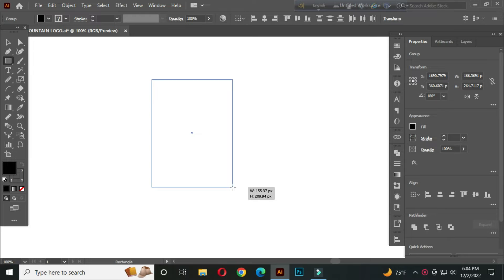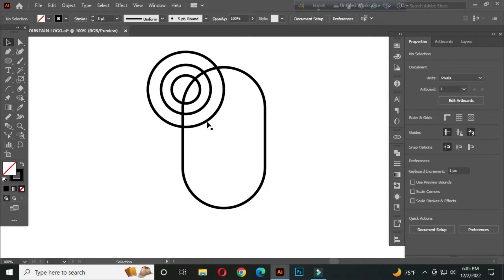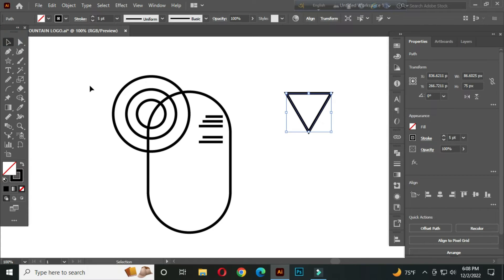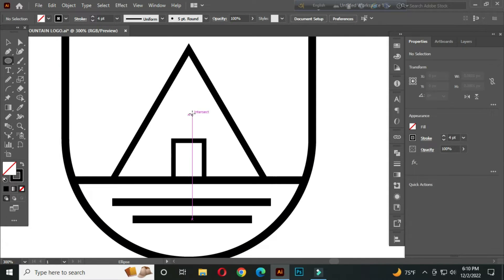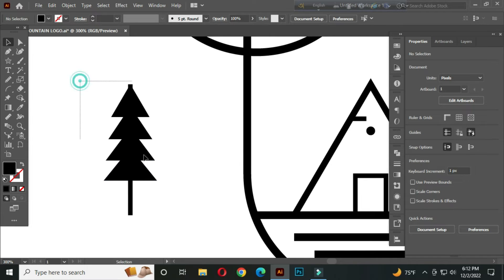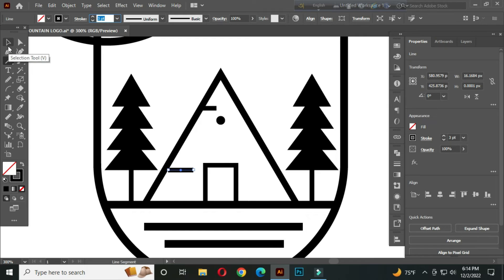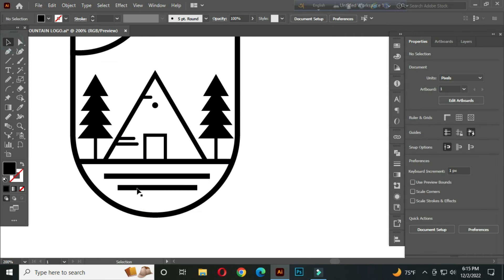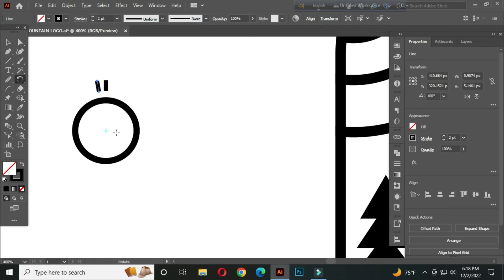How To Design a Line Art Logo | Adobe Illustrator Tutorial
How To Design a Line Art Logo | LOGO DESIGN | Adobe Illustrator Tutorial | SIKDER ALHAZ

Hello Everyone, In Todays Tutorial I will Show You How to Design a Line Art Logo Design , Using The ellipse Tool And The Line Segment Tool.

NOTE : I am an experienced graphic designer providing 100% unique original logo design service for companies or brands. The logo is the face of your company, first impression, represents and identifies your company or brand, and tells your customer what you stand for.

The logo design Process:
the final design is the right solution for the client's problem.
There are always precise steps that will guarantee you a great final logo design:

Design brief: this step where you send the client a detailed logo design questionnaire

Sketching And Refining: this step is about putting ideas on paper no matter how your drawing looks like, it's about gathering as many logos design concepts as possible, then choosing the right ones and cleaning them.

Delivery:  this is the final phase where you make a good presentation with all your logo design concepts and present it to the client.

About This Video: logo design tutorial, logo design tutorial illustrator, logo design tutorial for beginners, Golden Ratio. HB logo, Letter Logo, Line Art Logo |